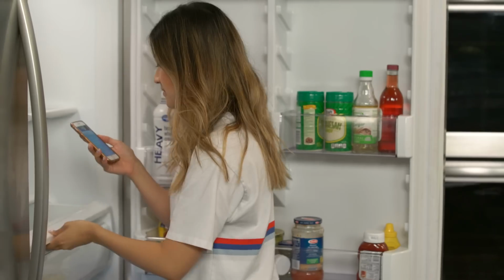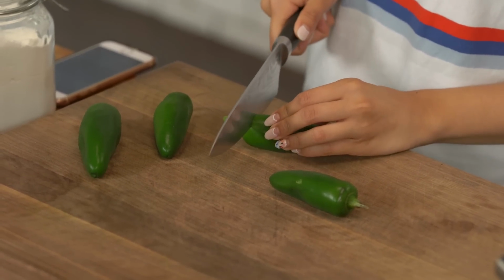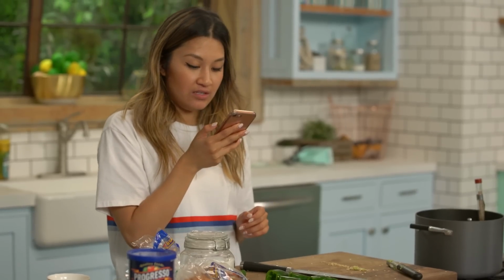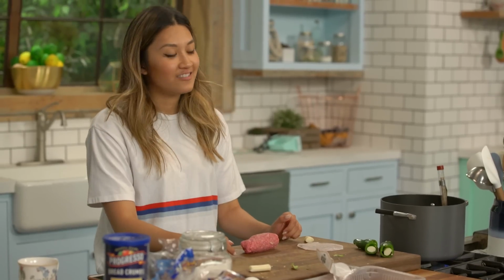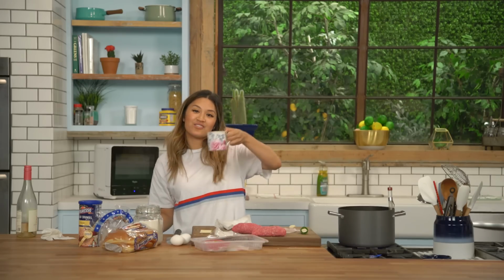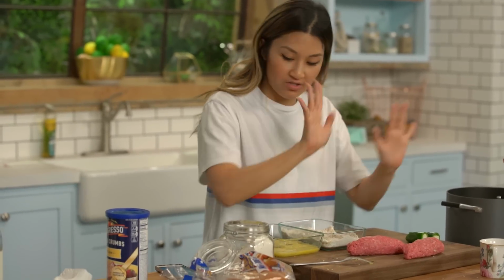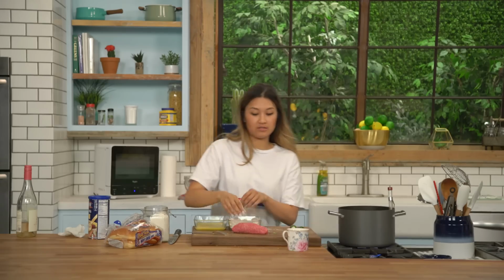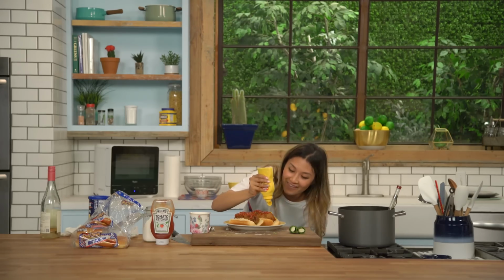I Re-Created Tastemade's Jalapeño Popper Cheeseburger Hot Dog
Can Jamie make one of Tastemade's craziest recipes? You decide!